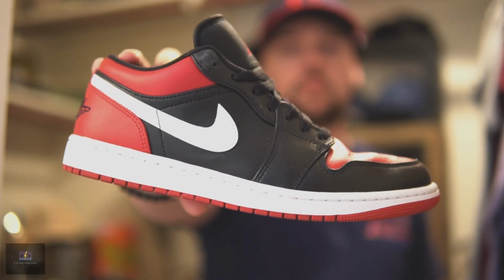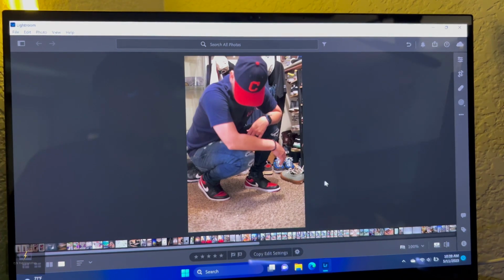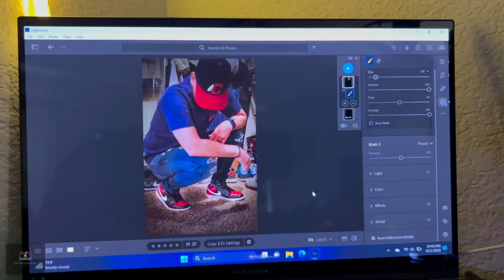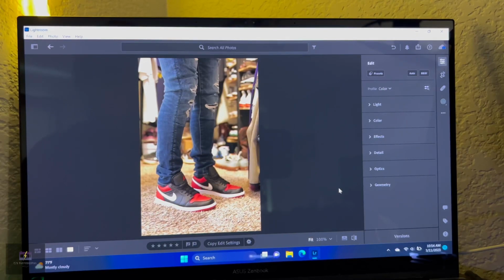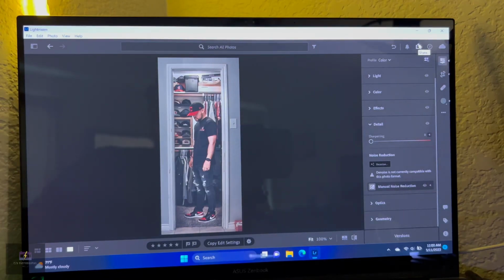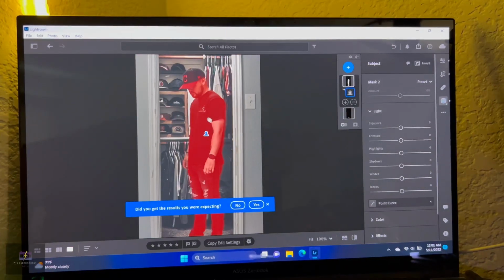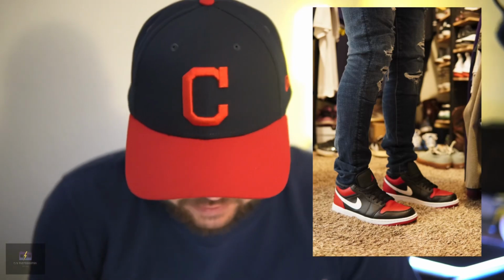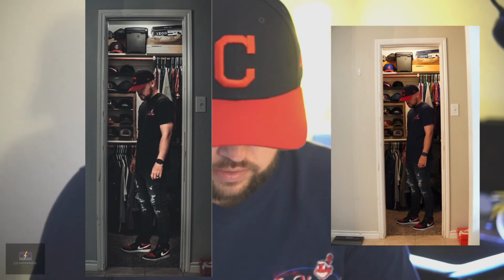Air Jordan 1 Low Photography Thursday!